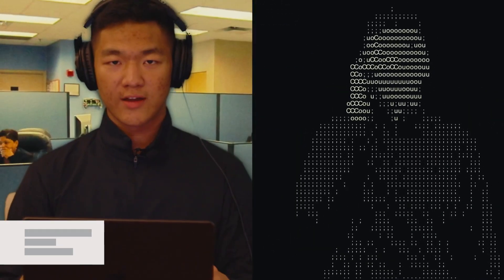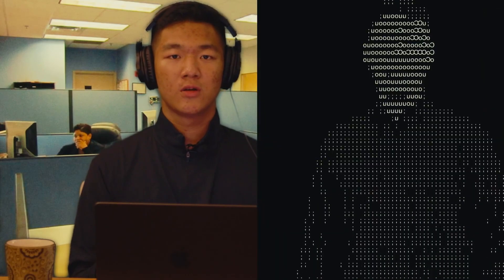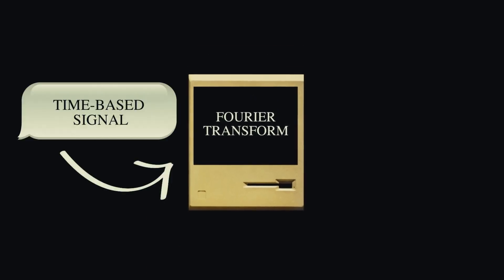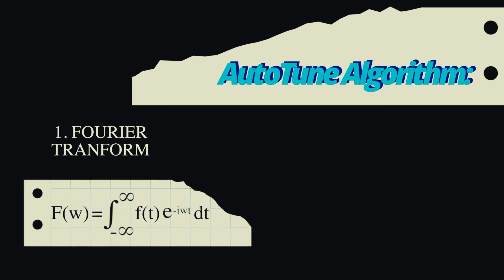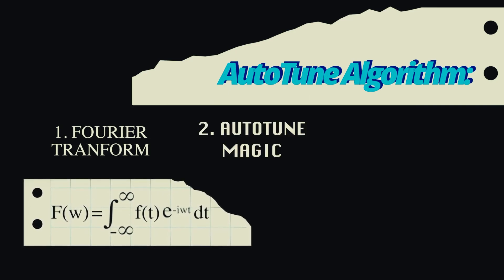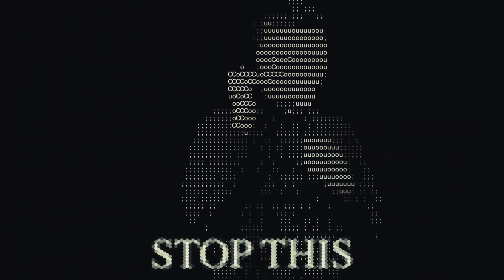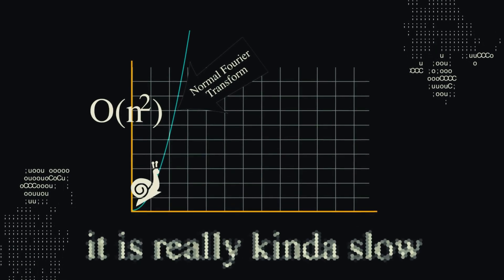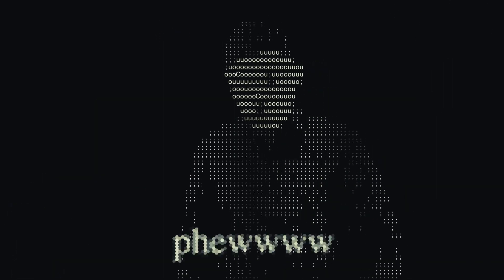Jason, Mathematics, USA, Semifinalist: 2025 Breakthrough Junior Challengee